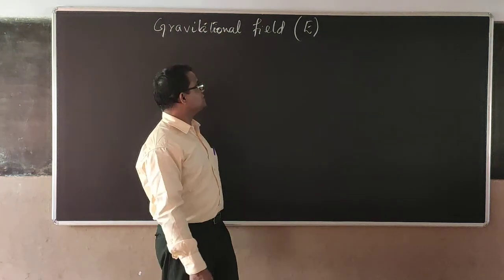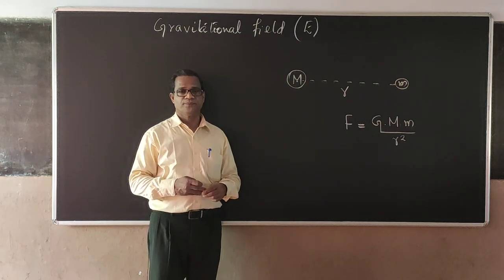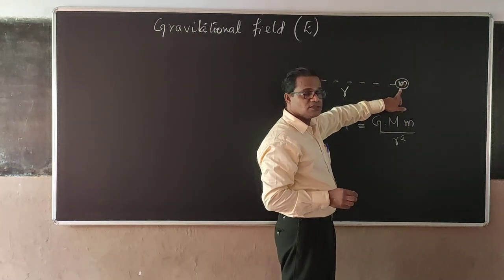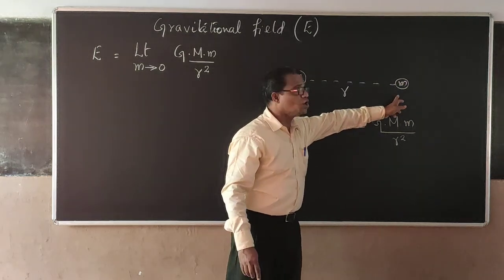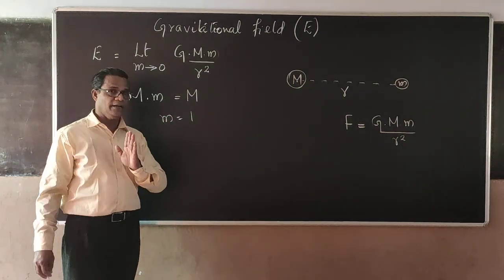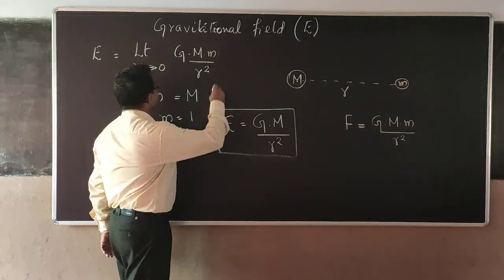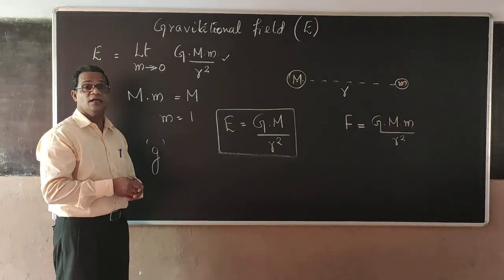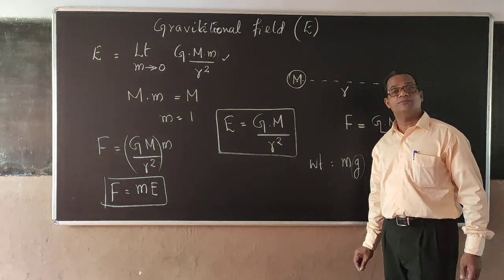Rj/Physics XI/Gravitation 5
Gravitational Field